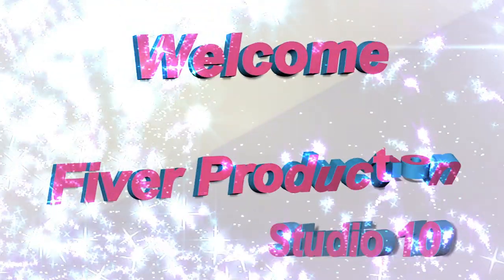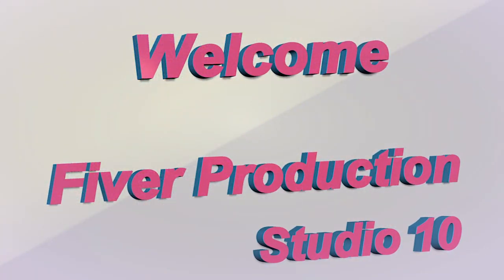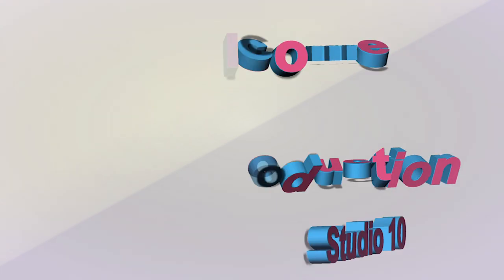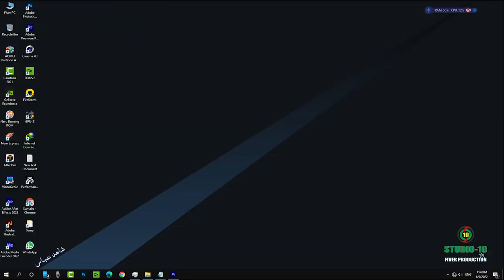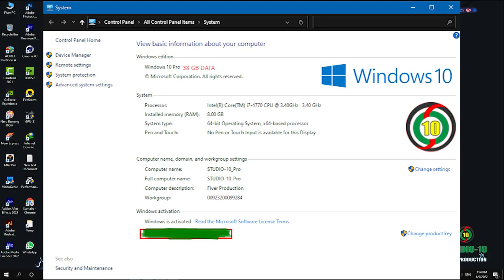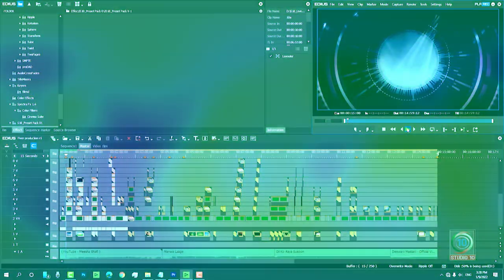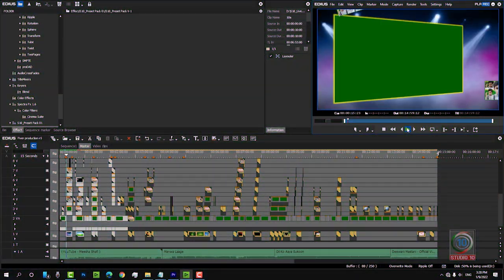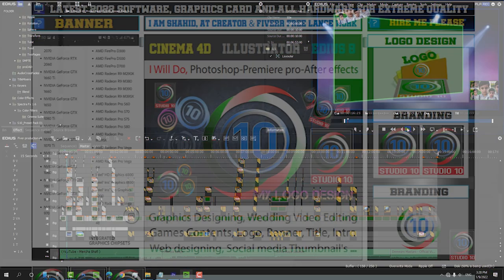Overview of my system Windows 10 for fiver earning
iLink__Channel for Mobile repairing, Wedding video editing, Freelancer Skills Training and 2D/3D motion graphics watch online tutorial and free projects download.

Expert in: (Adobe, Edius and cinema 4D). Deals also in Mobile repairing and Wedding services. Trusty and helpful man Shahid abbas. Location: Jhang, Punjab, Pakistan.

▶️ About iLink Shahid: Freelancer, Skills Training.
💡 I am content writer for the following
💡 2D and 3D Artist, Graphics / media editor, web developer, engineer in communication at "Phone-Tolls" (iLink Mobile Phone Repairing Lab).